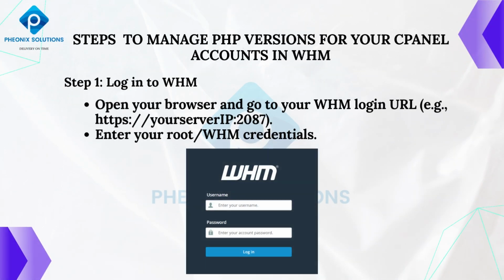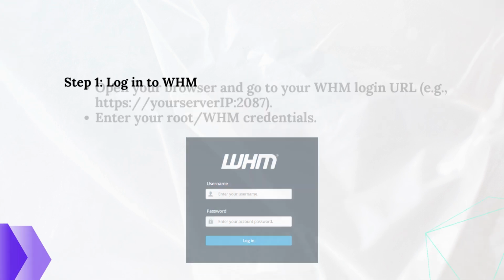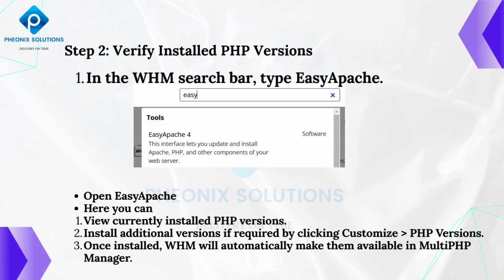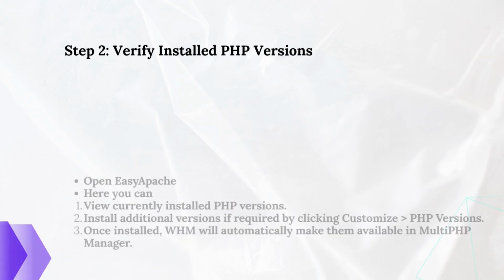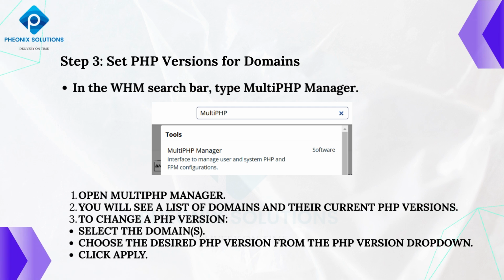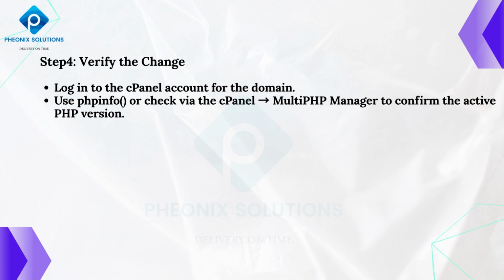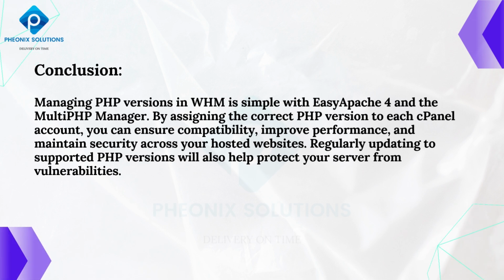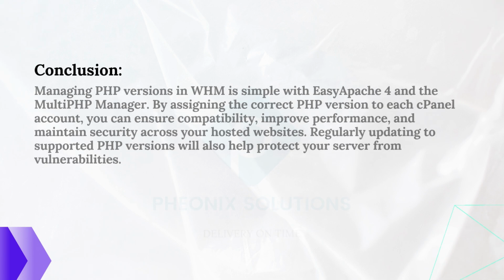How to Manage PHP Versions for Your cPanel Accounts in Web Host Manager